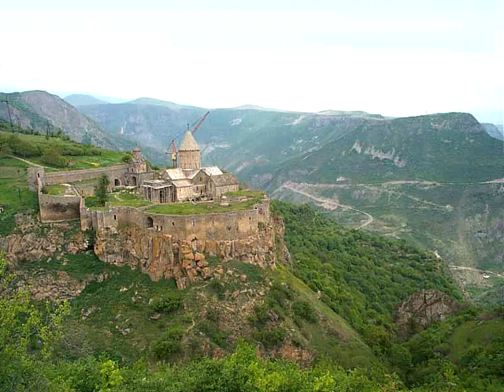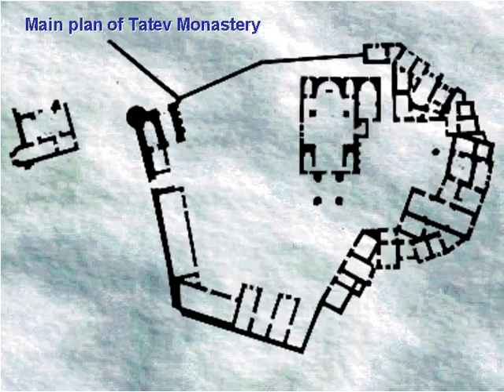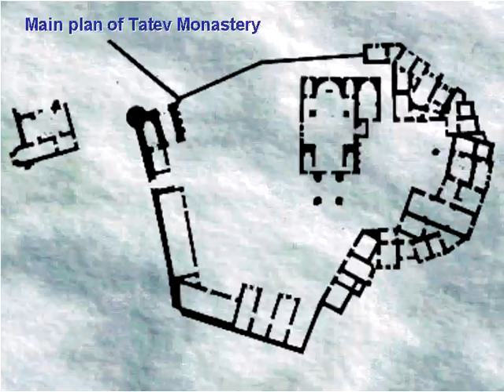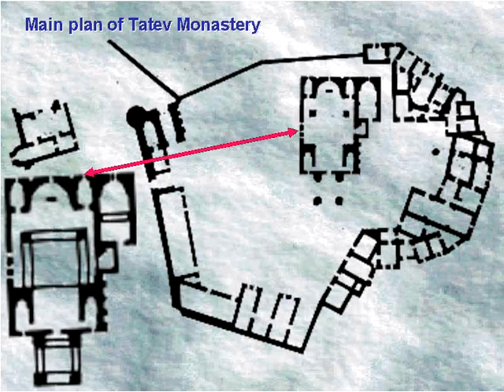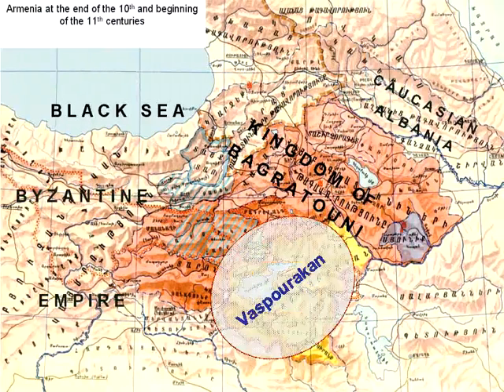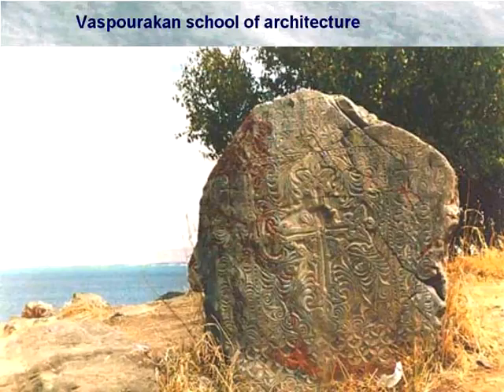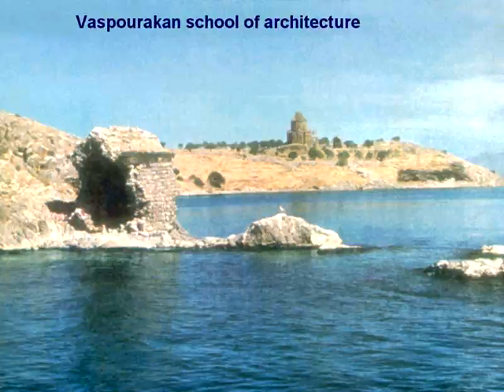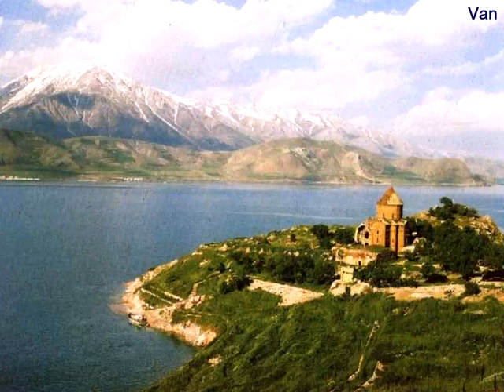Armenian World: Early Middle Ages architecture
Armenian Architecture-11